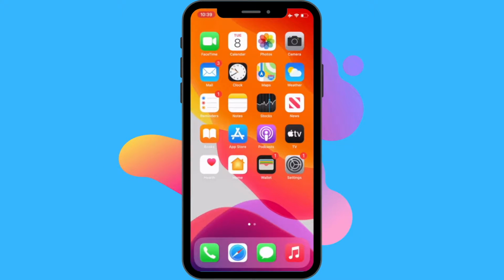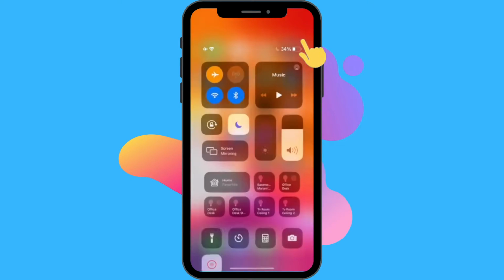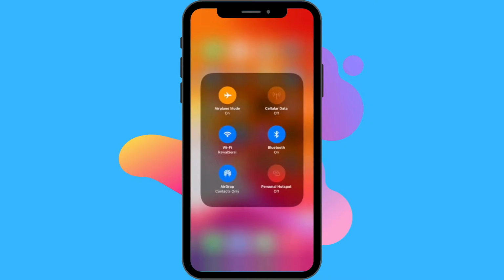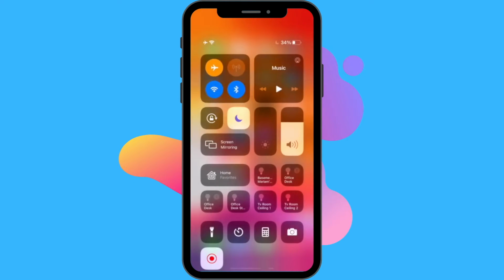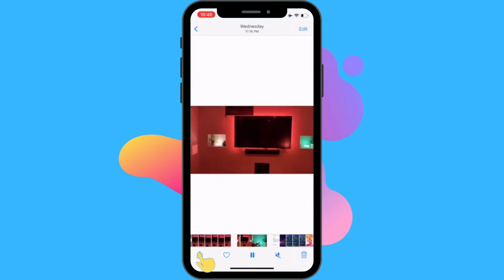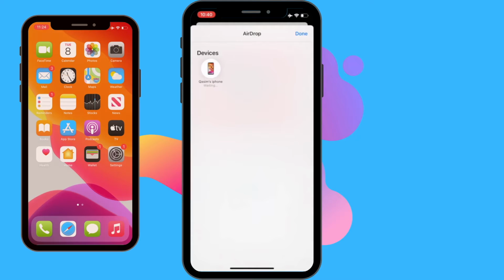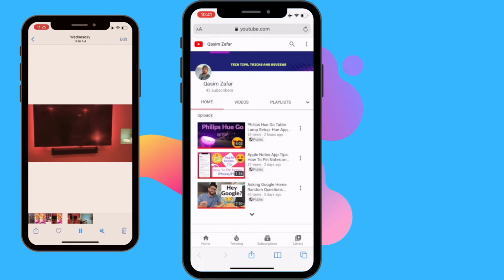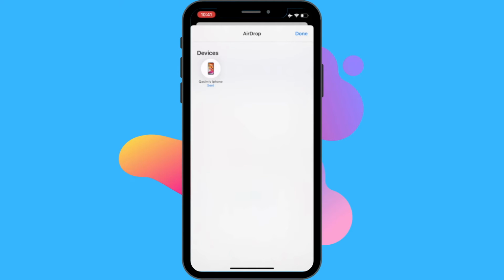How to Use Airdrop on iPhone: Transfer Photos and Files Wirelessly Between Your Mac/iPhone/iPad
Today I'm talking about how to use airdrop on iPhone. Airdrop is an awesome feature that lets you transfer photos and files between your Apple devices such as your Mac, iPhone and iPad. I'll guide you step by step on how to turn on airdrop and then demo how to send a file and even links in safari. I use airdrop all the time to transfer my files and photos between my Apple devices. It takes away from the hassle of having to plug in your device to transfer files. I really hope you find this video helpful, if you do please be sure to give it a thumbs up, comment down below with anything you'd like to say and make sure you subscribe to the channel for more videos! Take care of yourselves and I'll see you all next Tuesday with another tip!

Support my dog Buddy and his very own product Buddy Bags on Amazon :D :

Gear I Use for My Videos:

🇺🇸 USA links

Background Light

🇬🇧UK Links:

Lights: h
Background Light